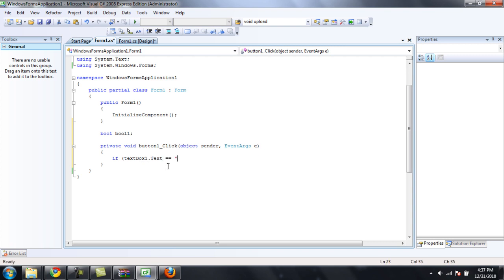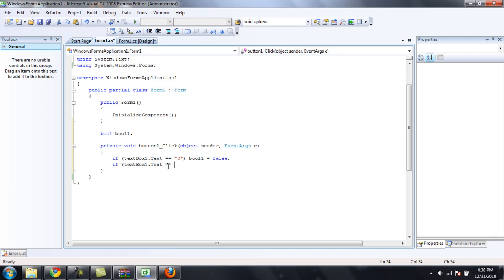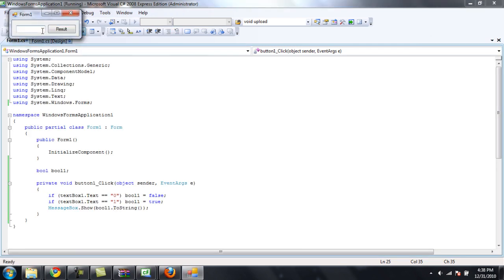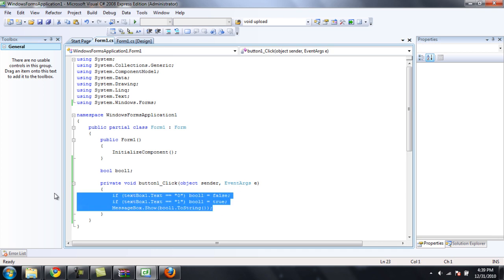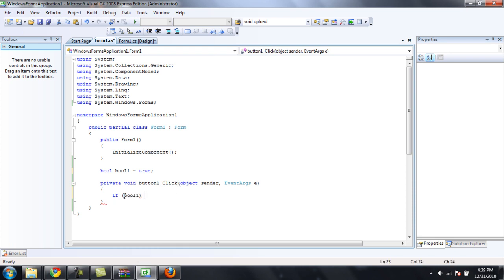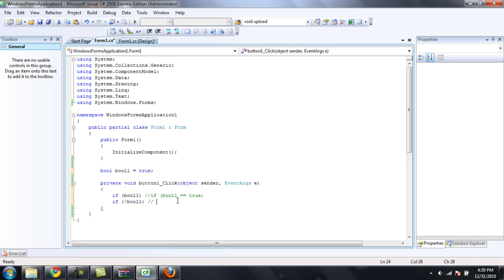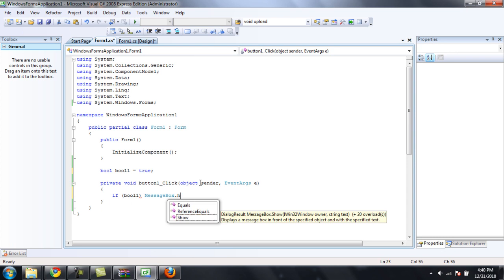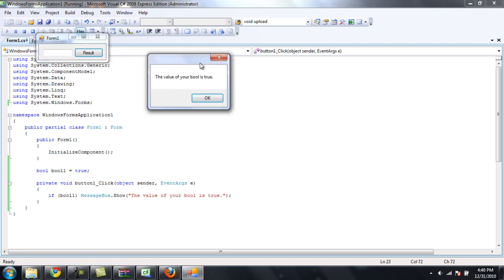C# Tutorial 18, Bools